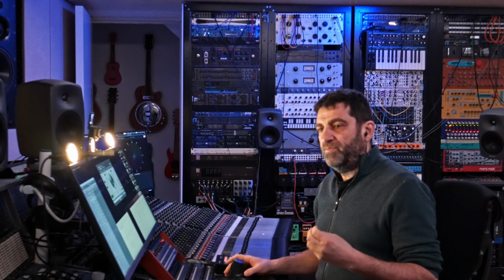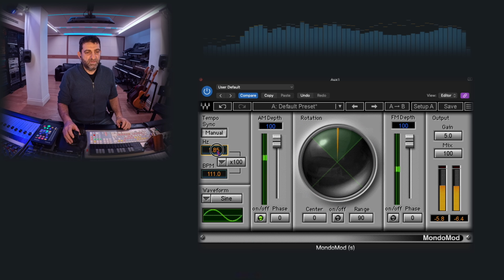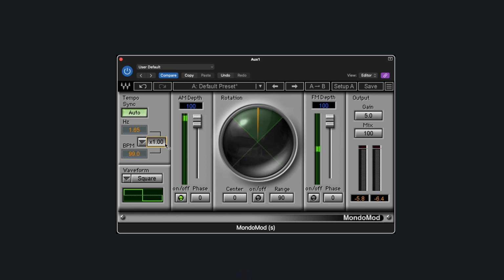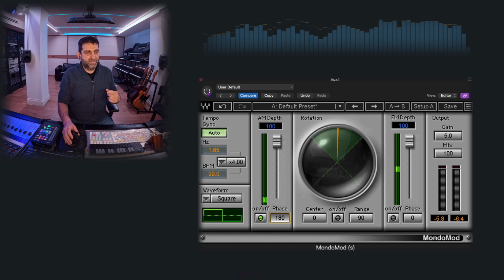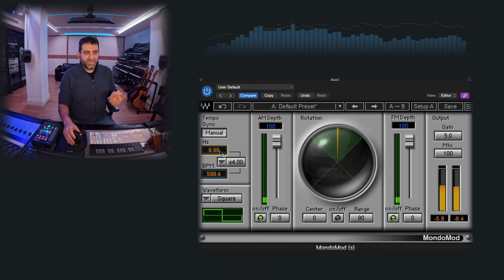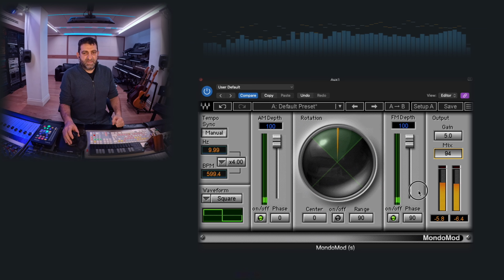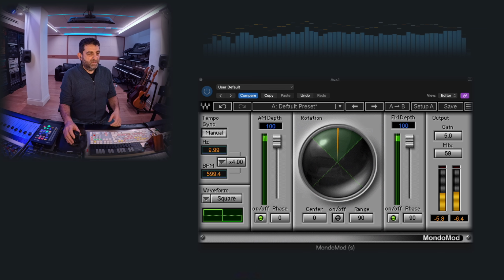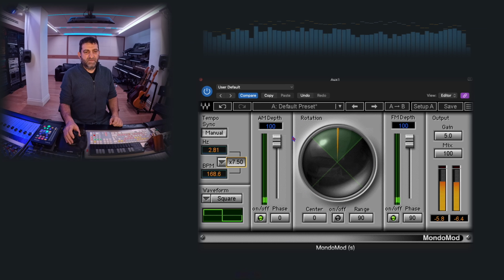Enhance Any Reverb 🎧 Producer's Guide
In this video, I demonstrate a powerful technique to make your drum reverb sound crunchy and dynamic using modulation. By placing amplitude and frequency modulation on the send just before the reverb plugin, you can transform ordinary reverb into a textured, rhythmic effect that adds character to your mix.

Whether you're working on drums, percussion, or any other elements, this technique opens up creative possibilities for your mixes.